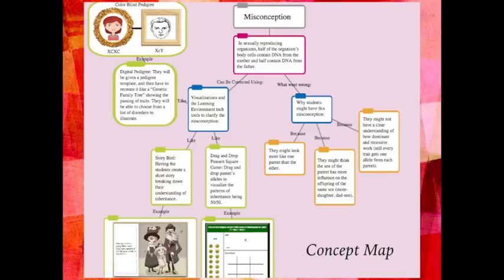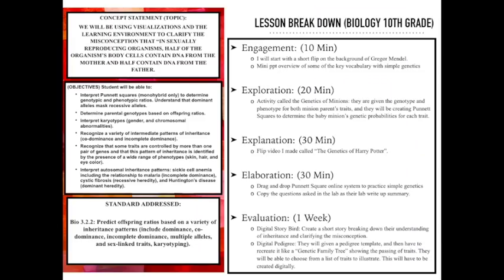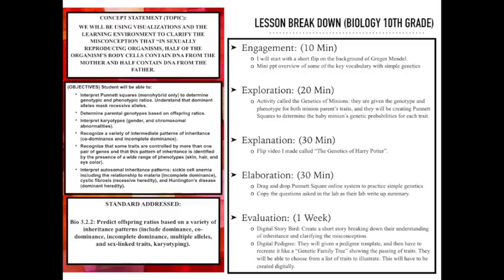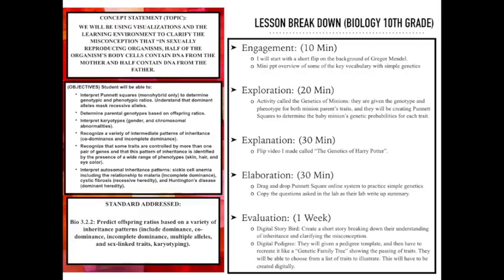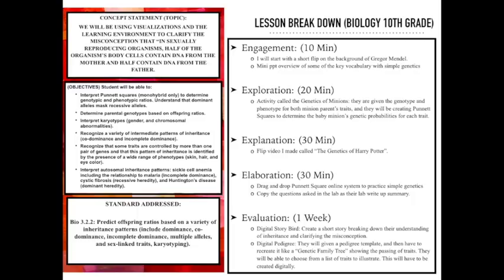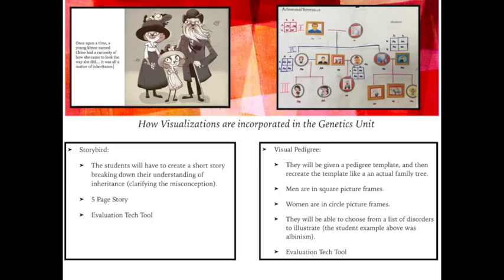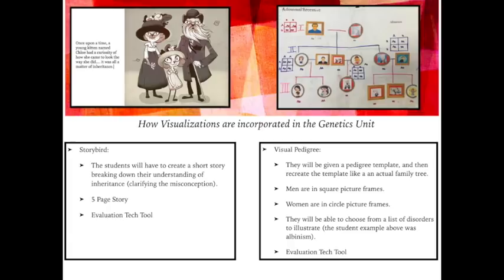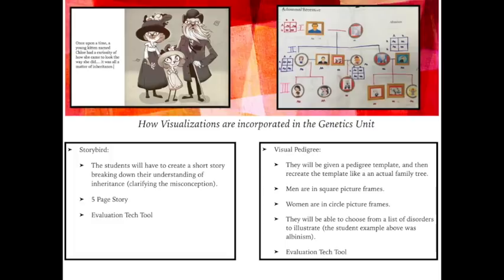EMS573 FINAL VIDEO PRESENTATION Alexis Howard